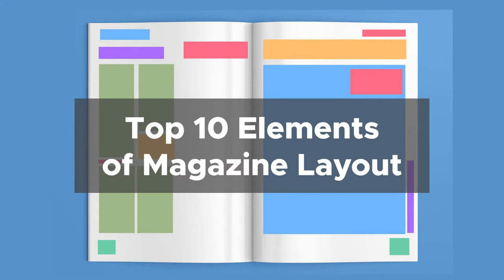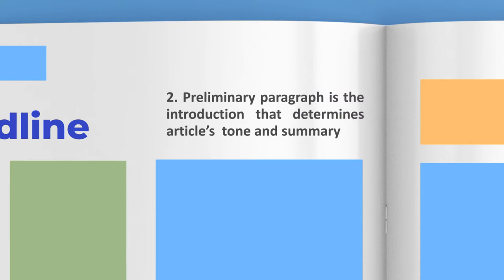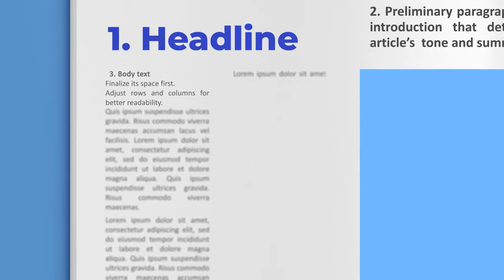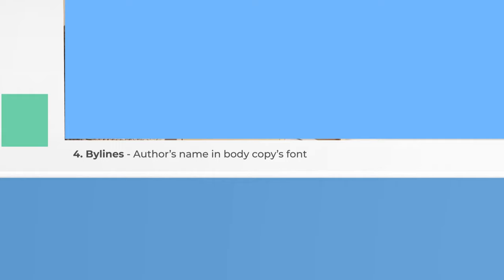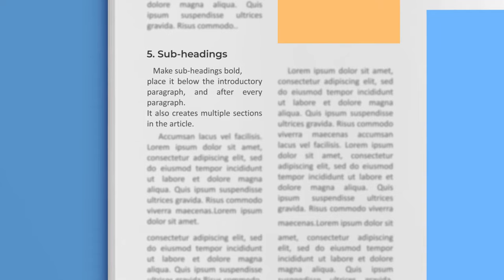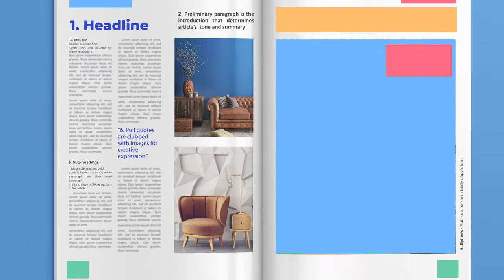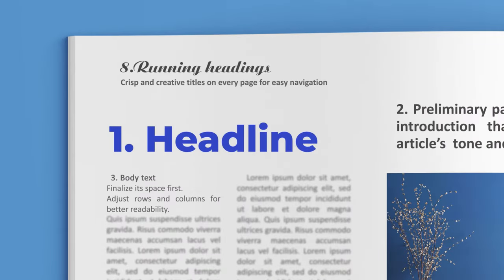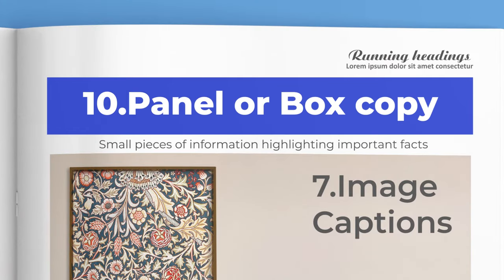10 Important Elements of Magazine Spreads Layout Design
Hey everyone! Worried about choosing the right layout design for a magazine spreads? Look no further.

Digital and printed magazine designs are playing a major role in marketing, communication, and other purposes. In this video, we share the important elements of magazine layout designs that have your own distinctive touch.

There are top 10 key elements listed below to consider on while creating a magazine layout spreads

1. Headline: title of an incident or story.
2. The preliminary paragraph is basically the intro, which determines the tone of an article.
3. Body text is the main content of a magazine.
4. Bylines: author’s name in body copy’s font
5. Sub-headings are mini headlines under headlines.
6. Pull quotes are used as eye-catching visual elements.
7. Image captions describe the subject of a picture and give credit to its photographer.
8. Running headings are crisp, creative headings for every page.
9. The proper page number is very important.
10. The panel or box copy contains important facts or information related to the topic.

We are among the top firms to provide different kinds of magazine designs across diverse industries. We transform your ideas into stunning designs that will help you achieve your business goals more effectively.